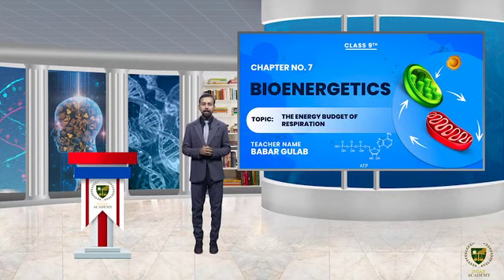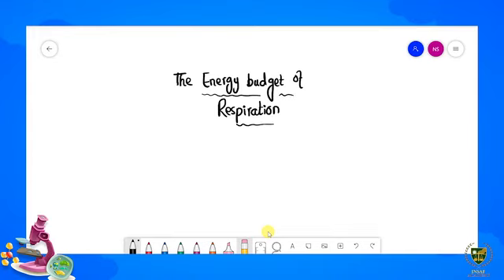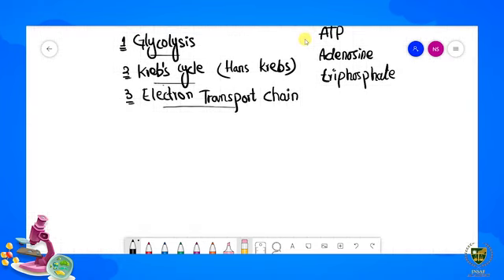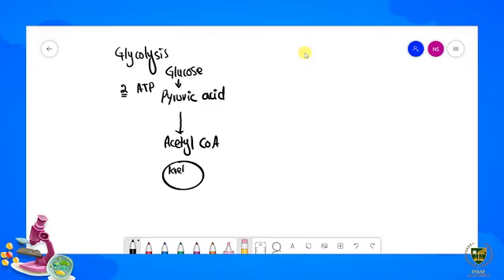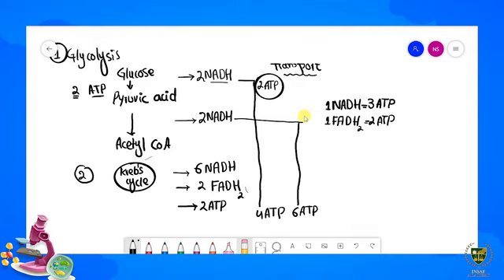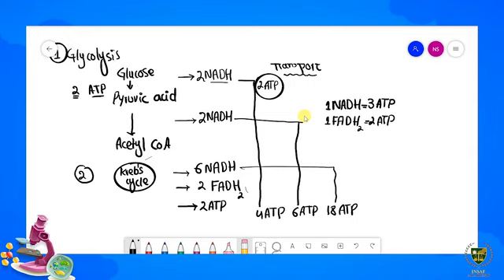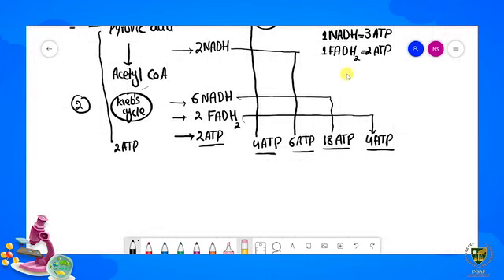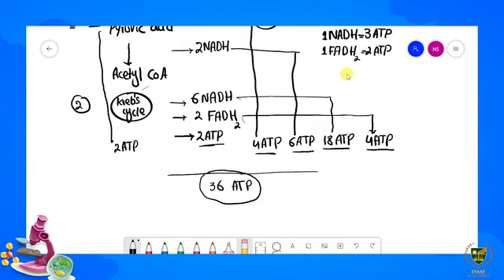7.13- The energy budget of respiration -Glycolysis Kreb’s cycle Electron transport chain- biology-9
Class - 9th
Subject -Biology
Chapter - 7th
Lecture No. 13-
Learning Outcomes:  Glycolysis Kreb’s cycle Electron transport chain